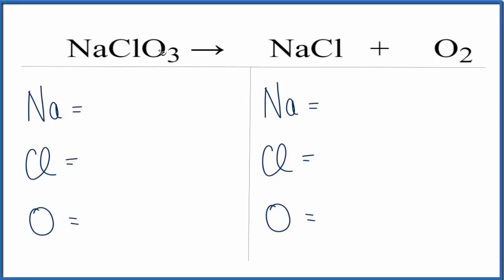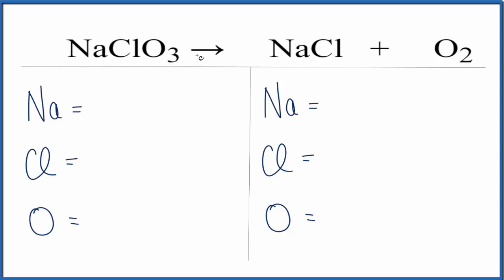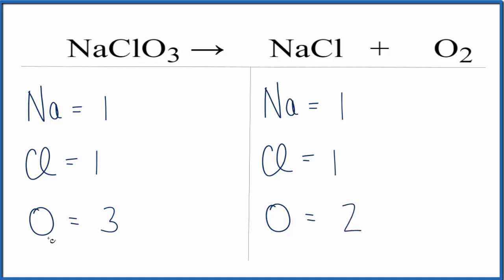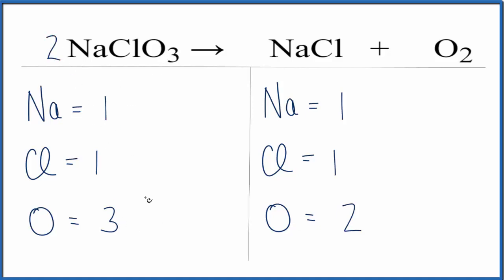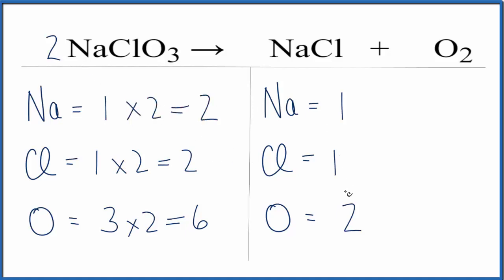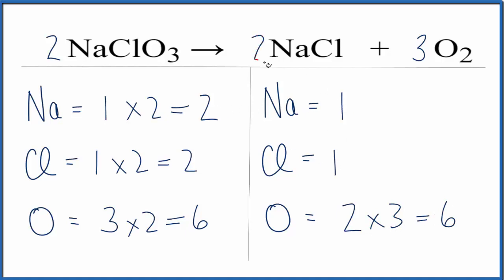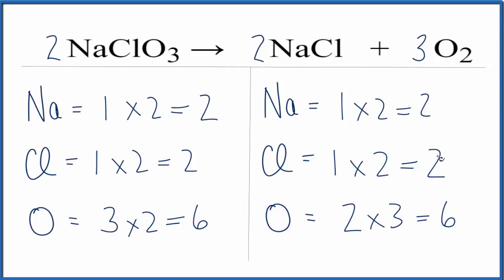How to Balance NaClO3 = NaCl + O2 (Decomposition of Sodium chlorate)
In this video we will balance the equation NaClO3 = NaCl + O2 and provide the correct coefficients for each compound. This is a decomposition reaction.

To balance NaClO3 = NaCl + O2 you will need to be sure to count all of atoms on each side of the chemical equation.

Once you know how many of each type of atom you can only change the coefficients (the numbers in front of atoms or compounds) to balance the equation for Sodium chlorate .